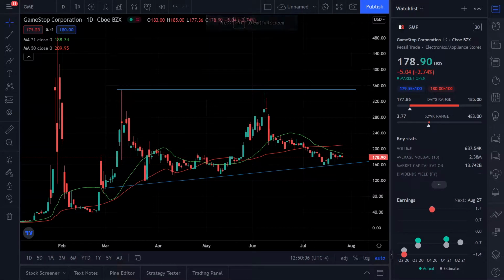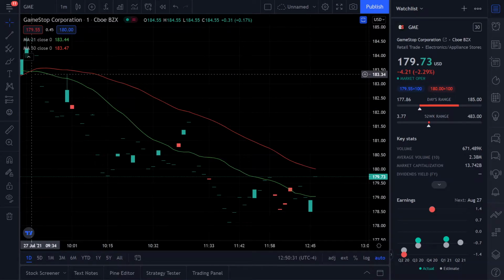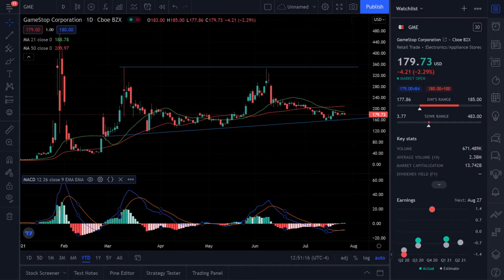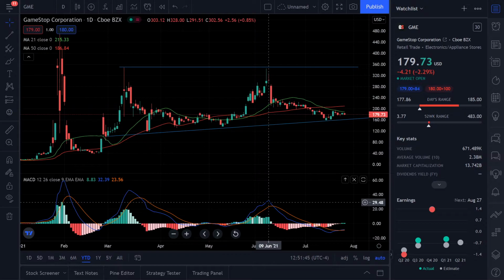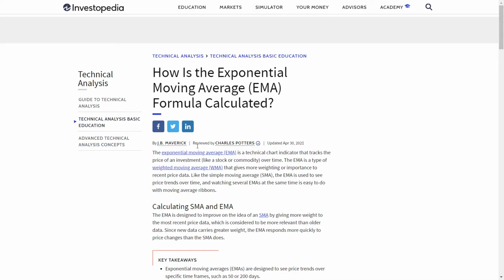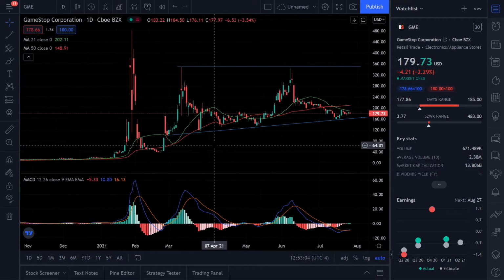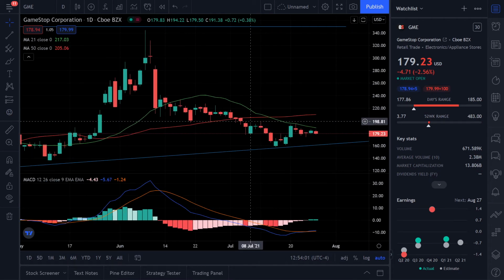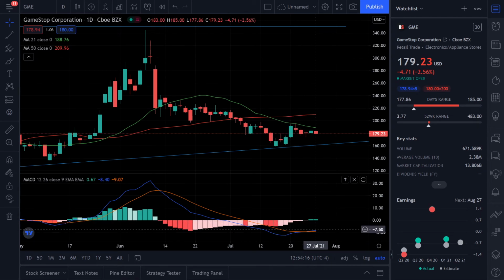GME 📈This Strategy can tell YOU when the NEXT SQUEEZE IS